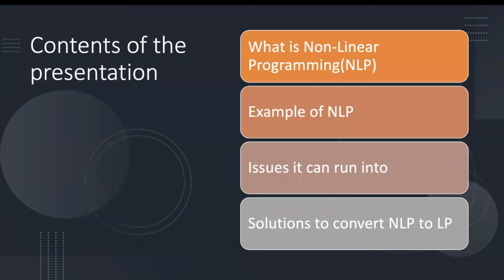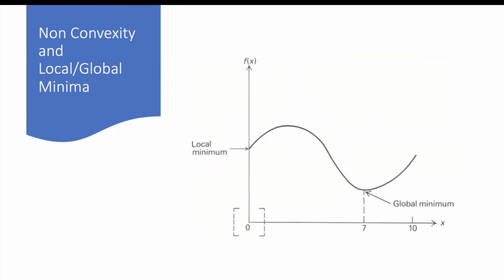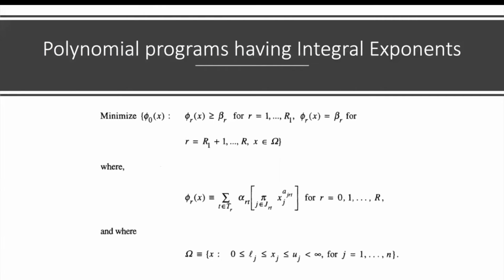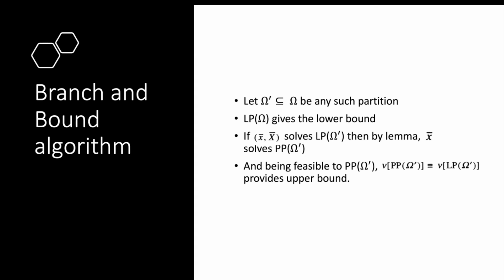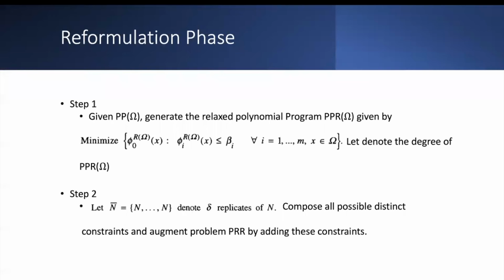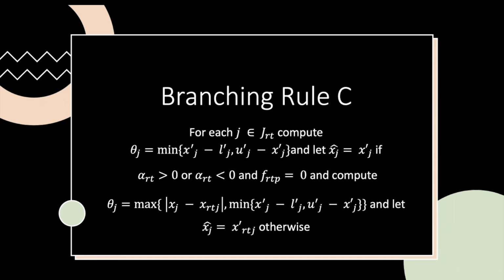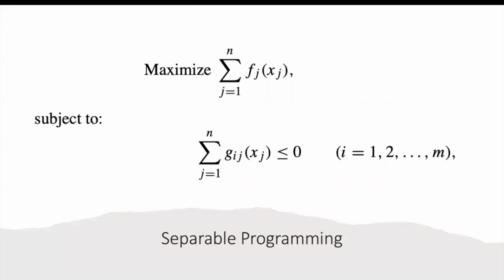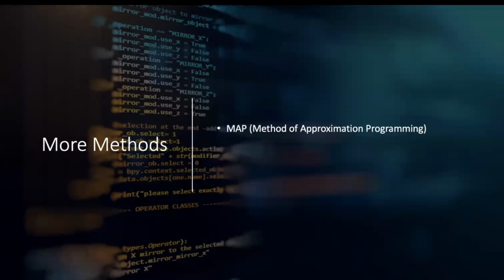CSCI 5654 | Linear Programming